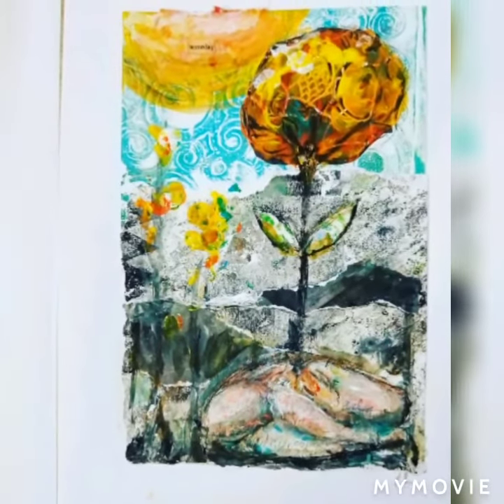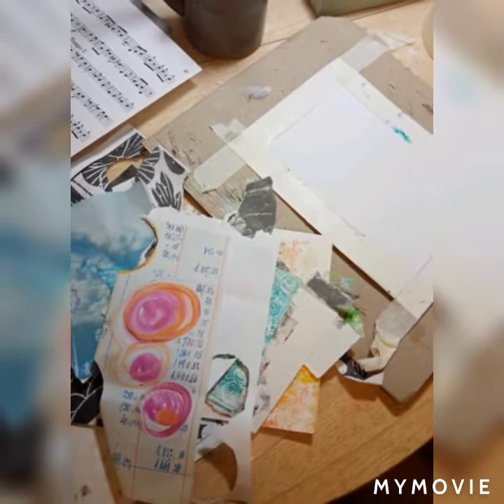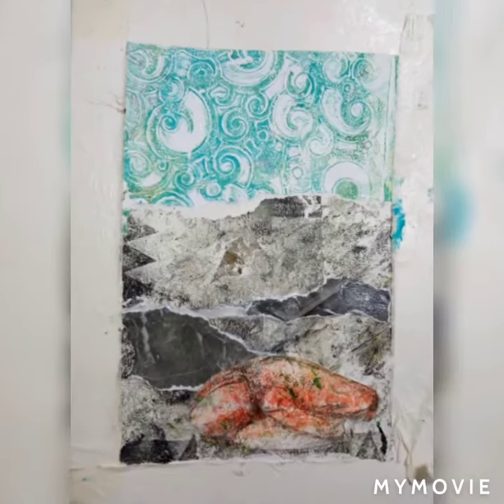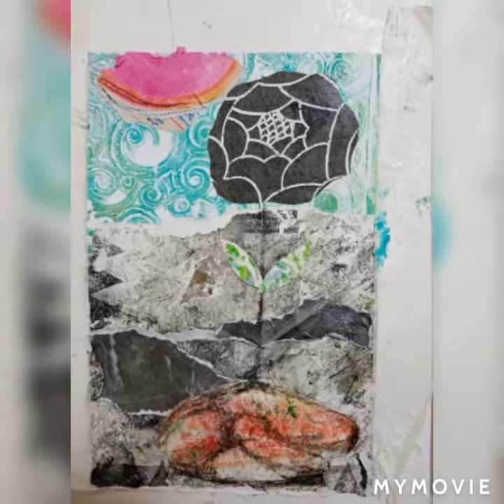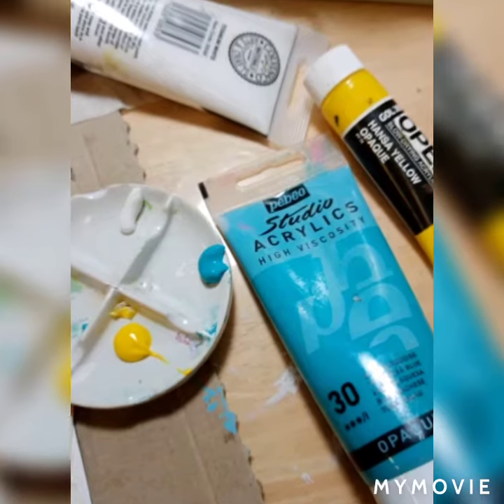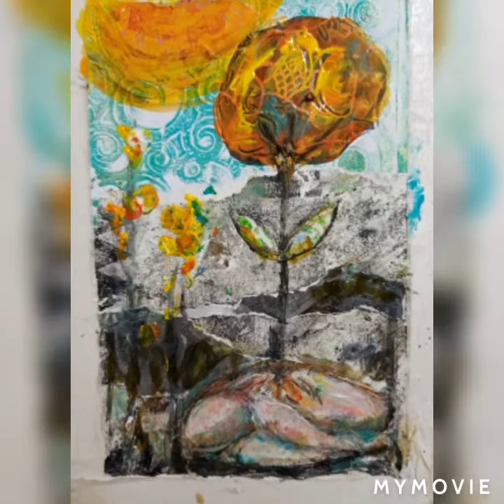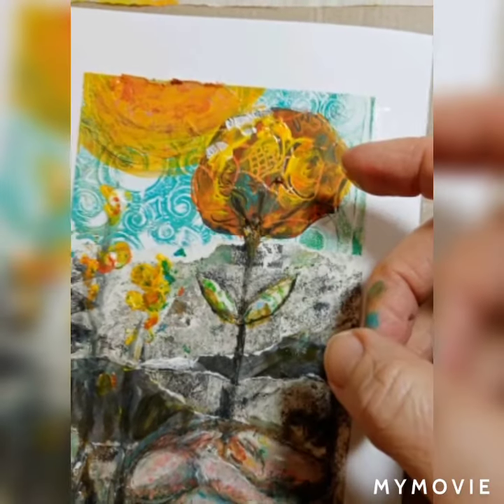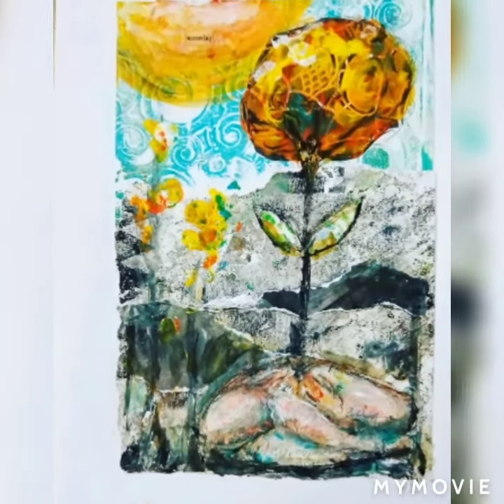Someday we will all bloom art journal page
A quick video of my creative process most of my pages reflect faith and hope for a brighter future after covid but creativity now helps us get through